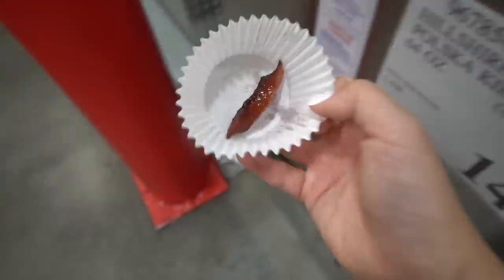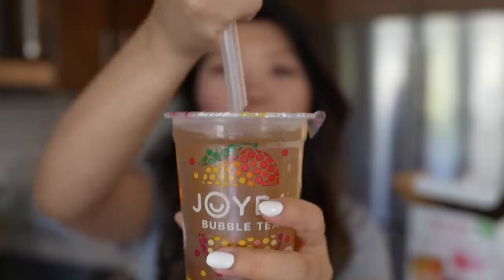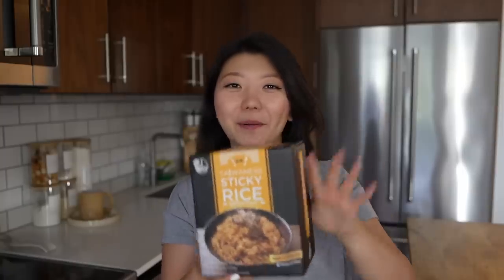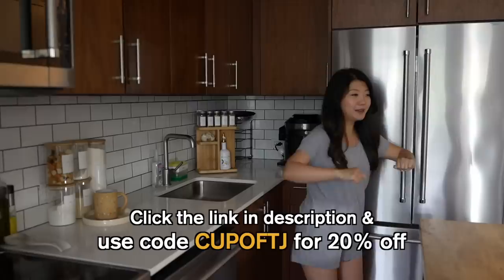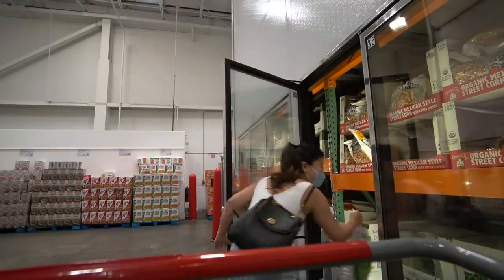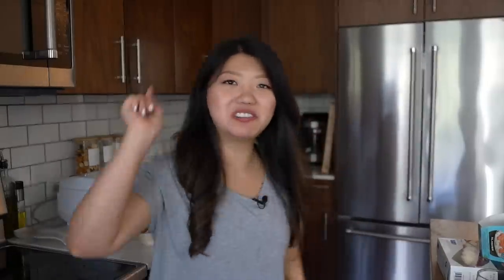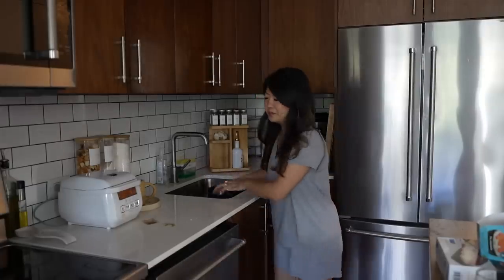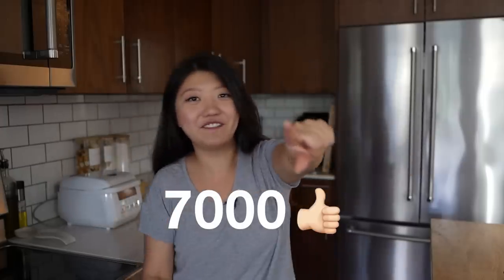COSTCO FOOD HAUL! Trying NEW Costco Asian Food 2022 (boba, frozen foods & more!)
Shop with me at Costco and do an Asian grocery haul! In today's video we try a variety of Asian snacks, bubble tea, mochi, frozen foods and more!

00:00 Costco Asian Food Haul With Prices & Review
1:13 Joyba Bubble Tea Popping Boba
3:08 J Way Taiwanese Sticky Rice Seafood Flavor
6:20 Sea Temple Snacks Crispy Shrimp Cheeks
7:55 Tropical Fields Assorted Boba Tea Mochi (Thai Tea, Milk Tea, Matcha)
11:21 So Good It Hearts Mapo Tofu & Pork In a Sichuan-Inspired Chili Oil Sauce
11:41 So Good It Hearts Traditional Korean-Inspired Spicy Beef & Vegetable Soup
15:02 Amylu Teriyaki Pineapple Chicken Meatballs
17:18 Snapdragon Thai Red Curry with Chicken
19:11 Miso Glazed Cod Wild-Caught in Iceland
20:15 Smoked Salmon Poke Bowl

📍I put together all my favorite restaurants in New York in a free New York Foodie map. put together all my favorite restaurants in New York in a free New York Foodie map.